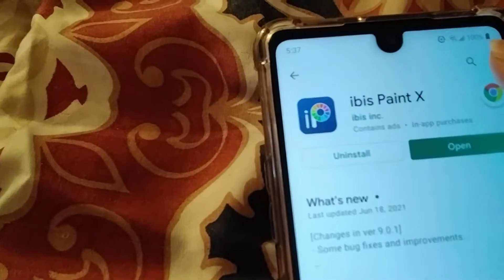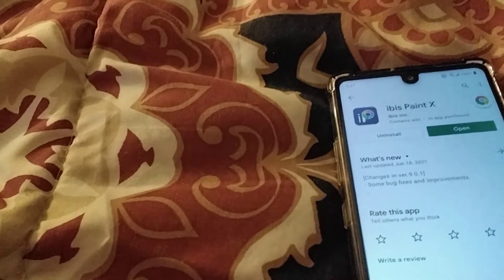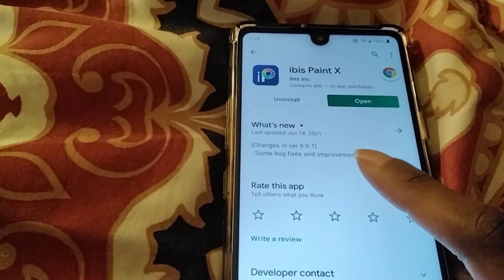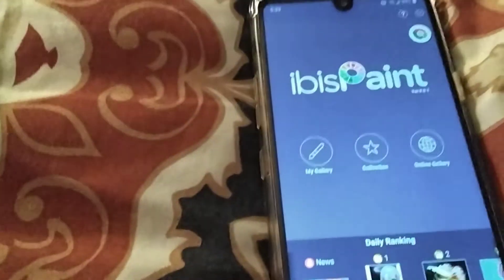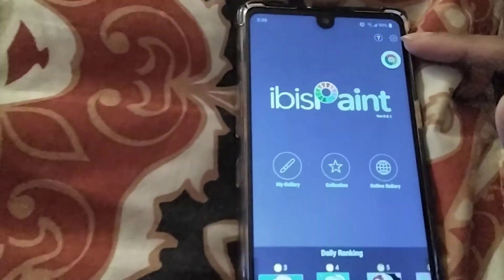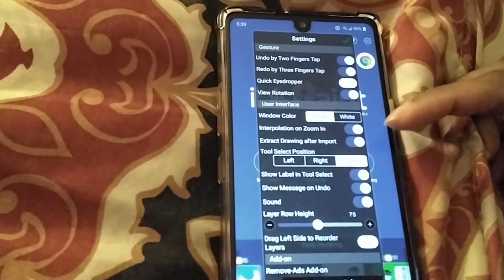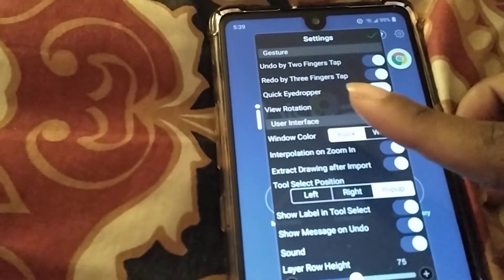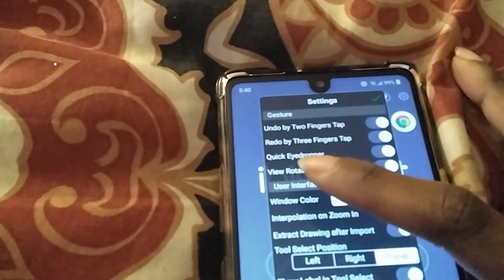*Must Watch* - how to fix the quick eye dropper glitch in ibis paint x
I saw people have also been having the same glitch in my favorite drawing app "Ibis Paint X." Which they try to draw and the eye dropper tool keeps popping up instead even if they're not pressing hard. In this video it fixes that glitch - hope it helps you guys💜💜